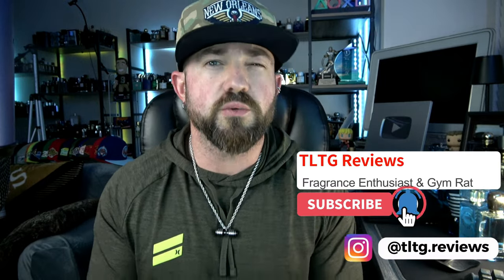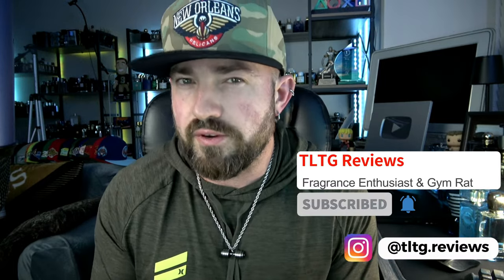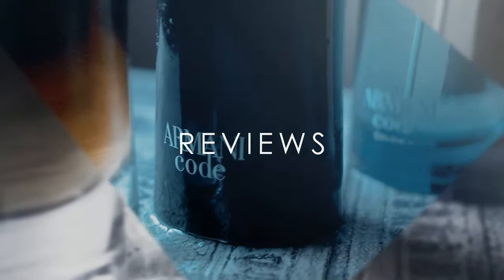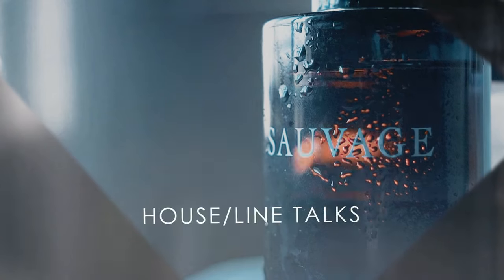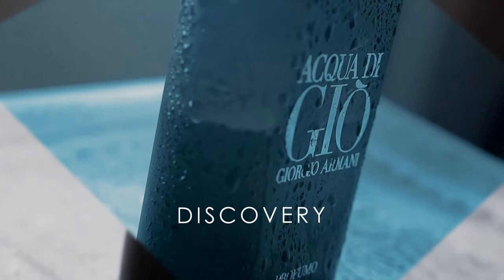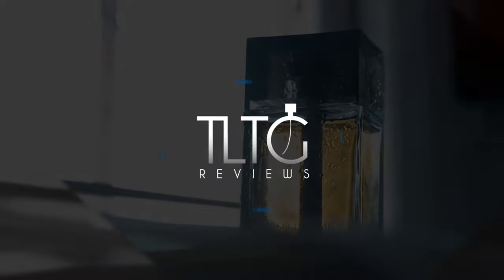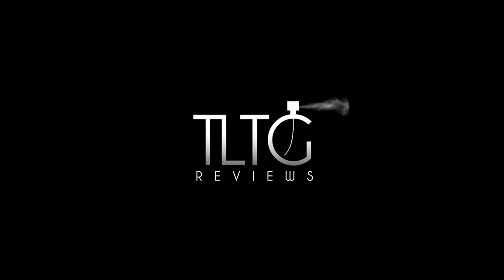🤫 10 Secret Weapon Fragrances for Spring 2024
Lattafa Qaed al Fursan